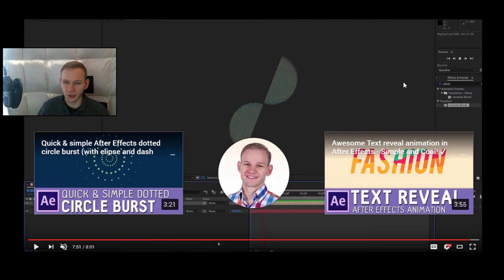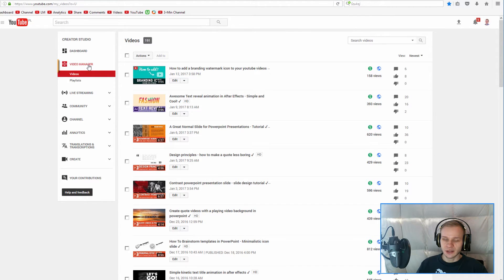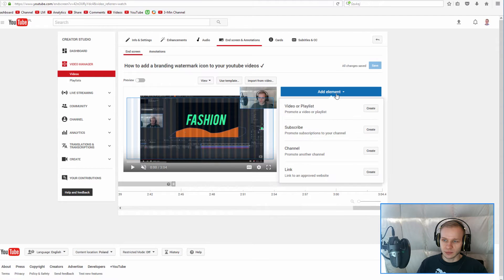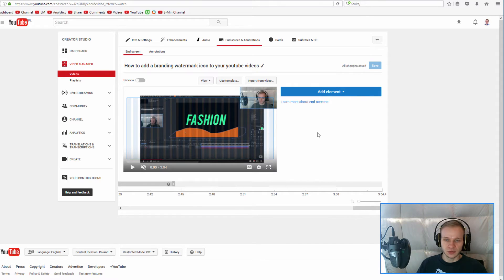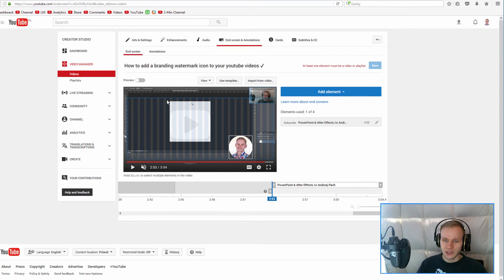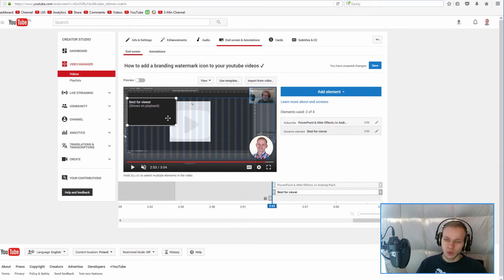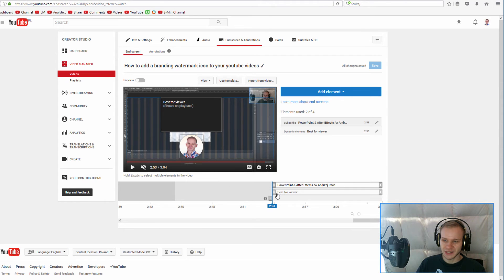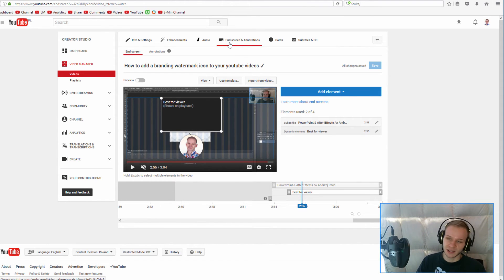How to add new youtube end cards to videos for more subscriptions (2017) ✔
This tutorial will show you how to add the new youtube end cards and annotations. I will show you how you can import, add, edit, and overall test them for great performance. Enjoy the tutorial!

Perhaps you would like to learn After Effects and PowerPoint with me? Here are $10 discounts for youtube viewers to my TOP 3 courses: